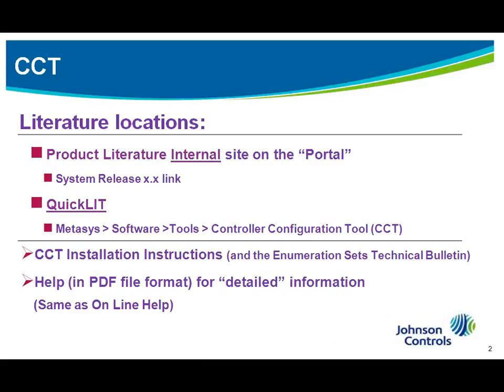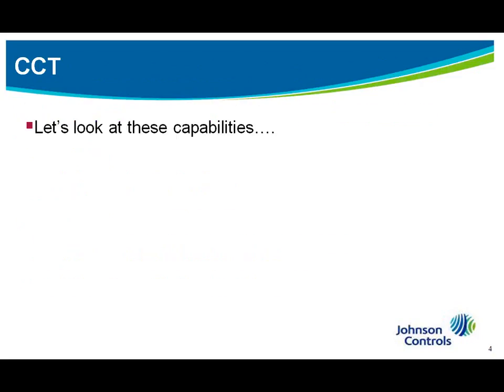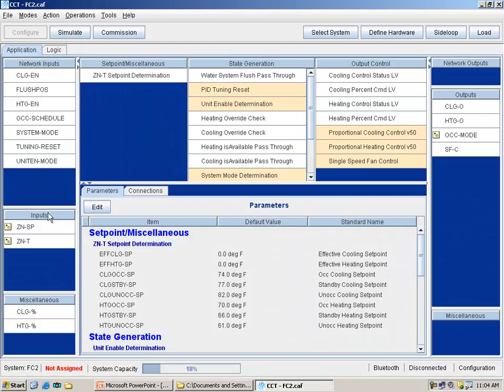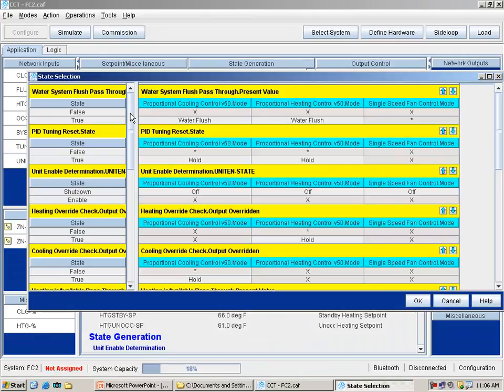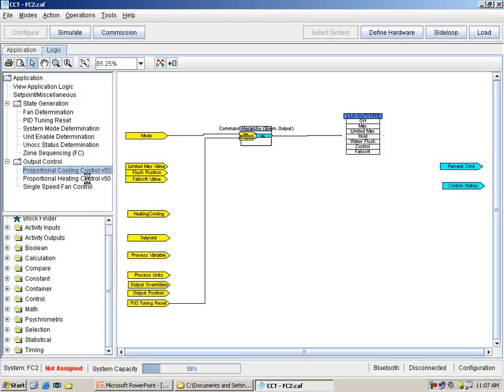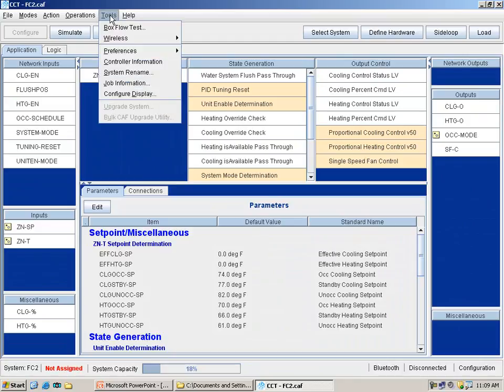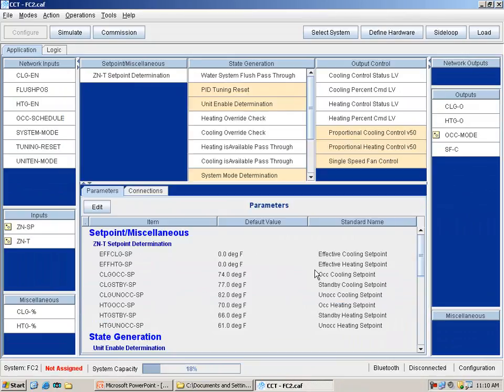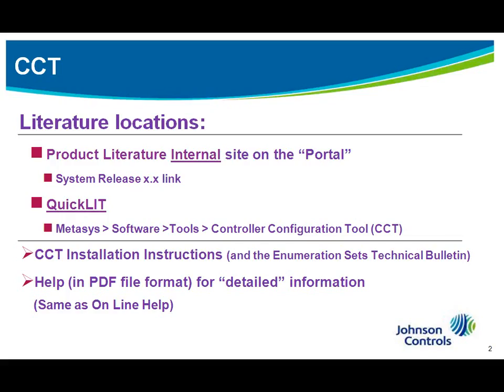CCT User Interface Overview video